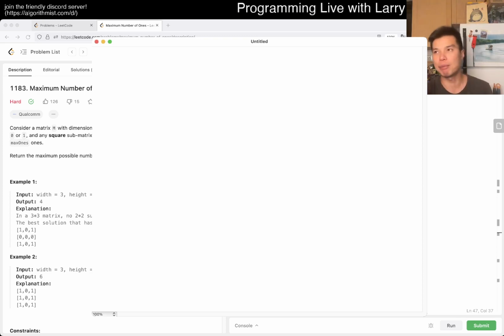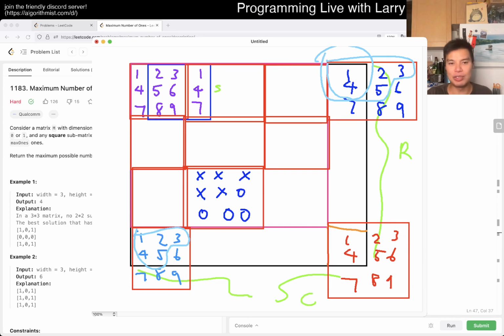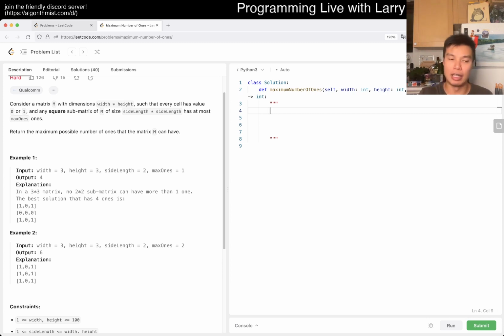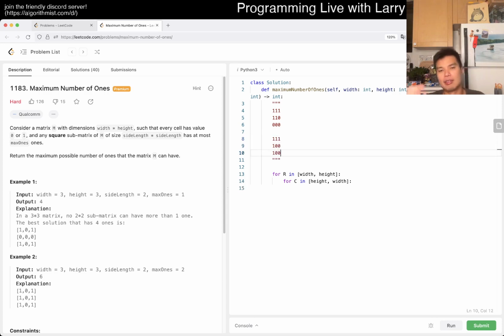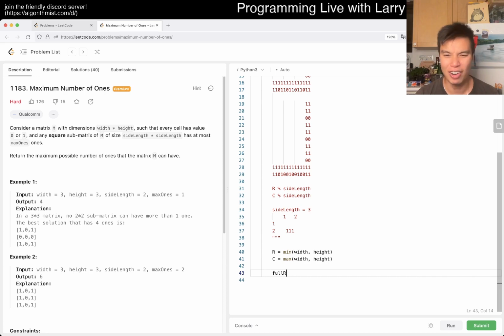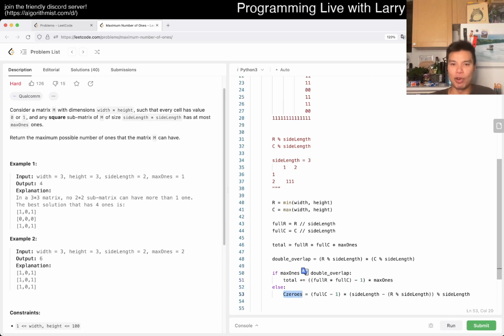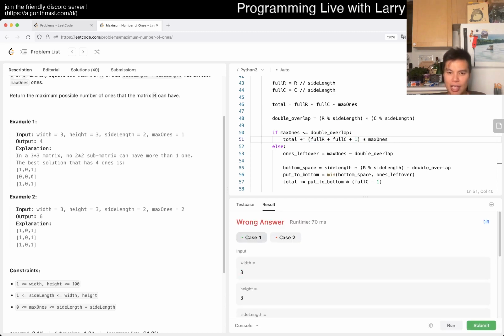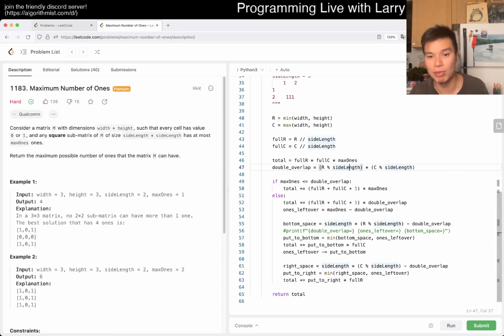1183. Maximum Number of Ones - Week 5/5 Leetcode August Challenge